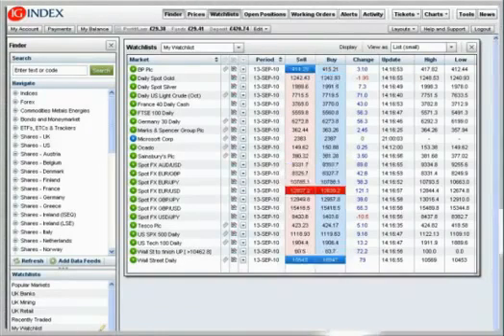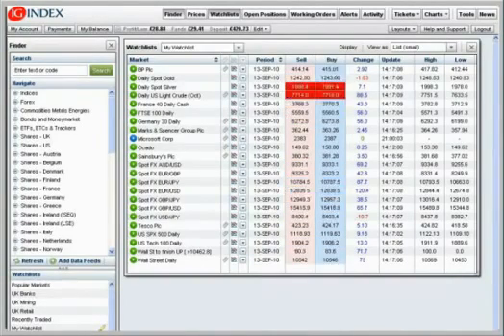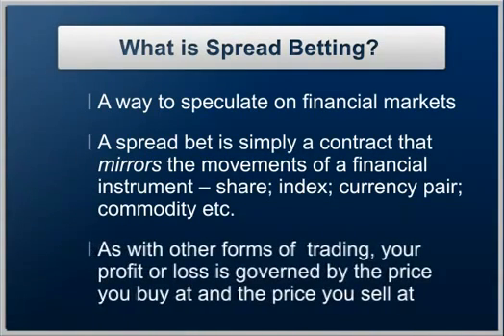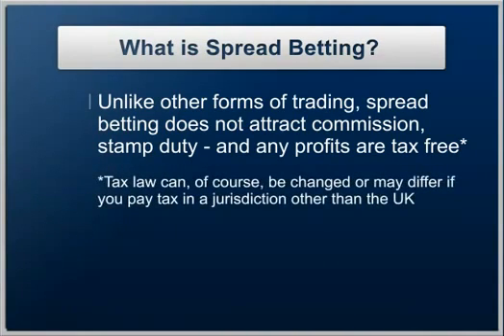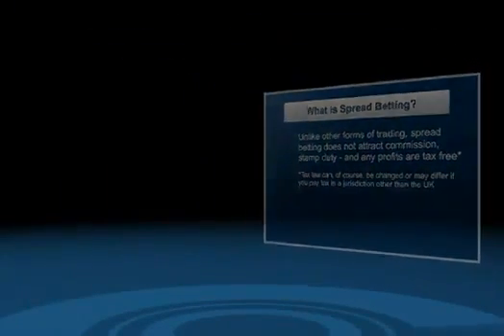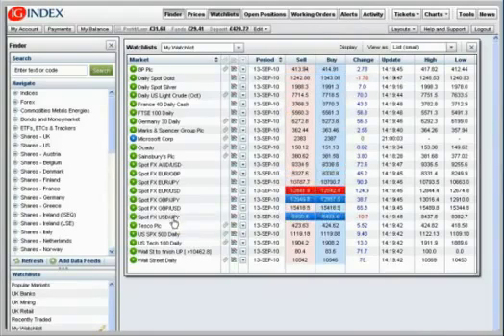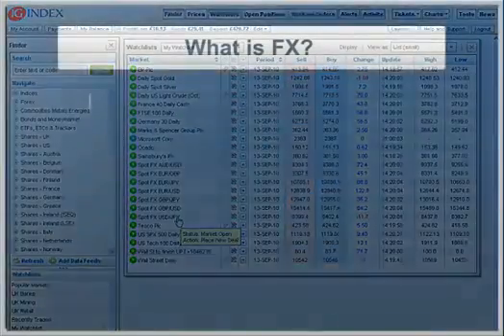Forex Trading Explained